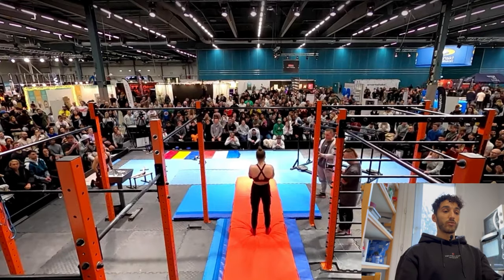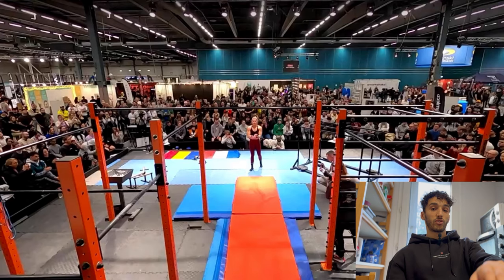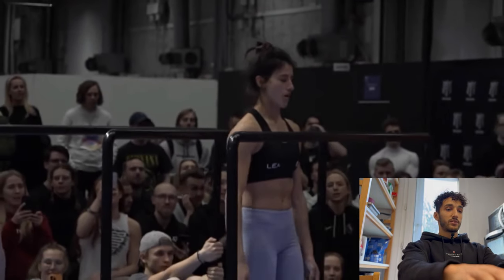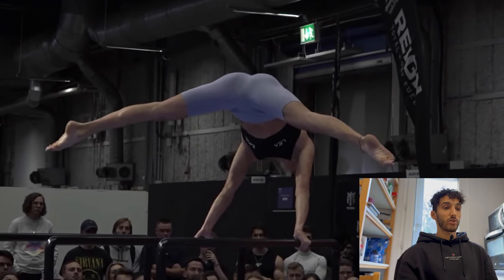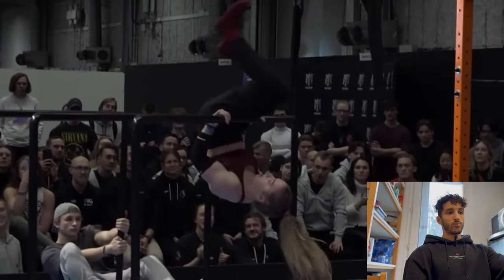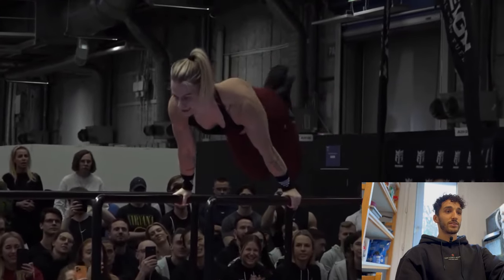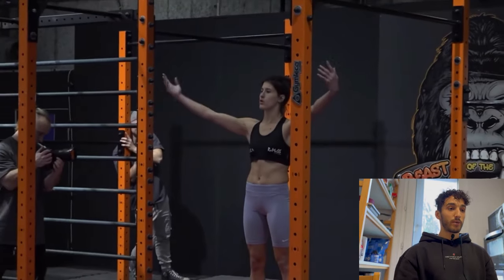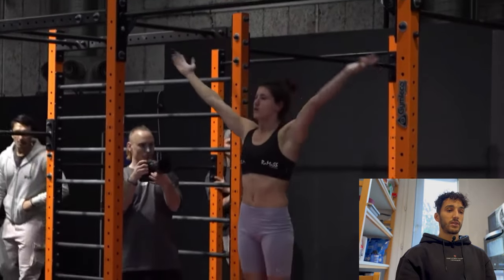Craziest Female Battle of the YEAR?! 🤯 reacting to the Final of Beast of The BARZ 2023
In this video, I'm reacting to the battle between Malinmallejansson, Alisia_persa and Lea! Crazy final battle!
Epic battle between these 3 athletes! what do you think about the results? and what battle do you want me to react on ? :D